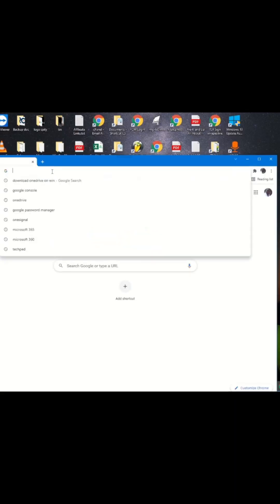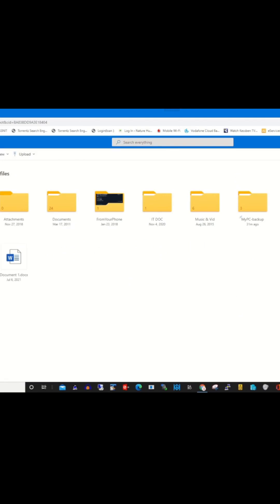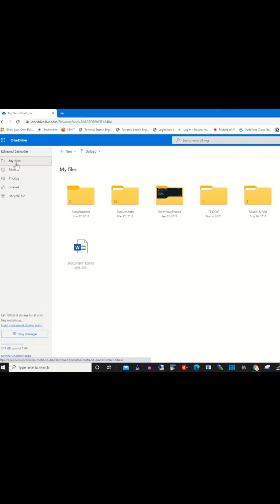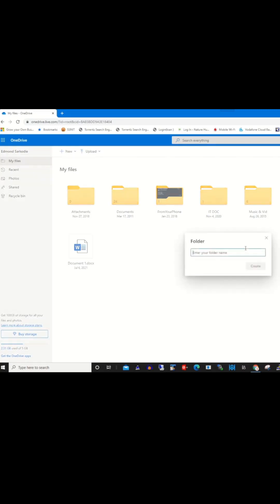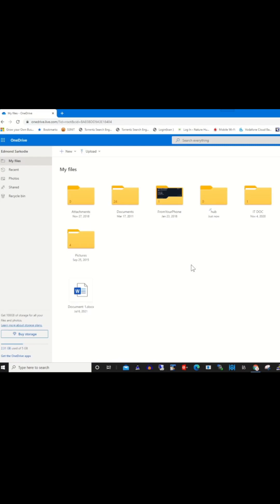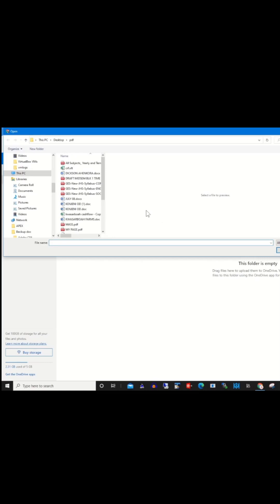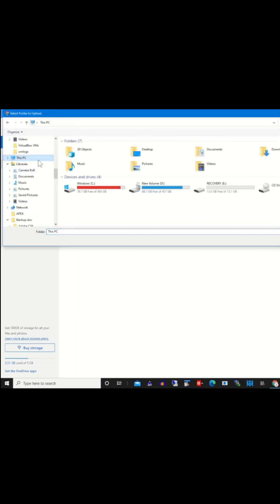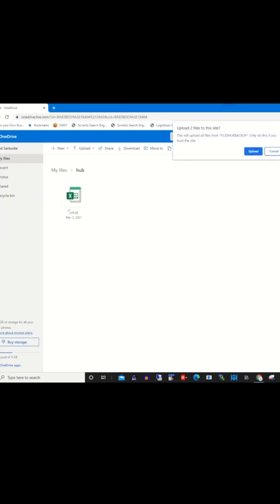Create Folder and Upload Files In OneDrive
This video learn How you can Create Folder and Upload Files In OneDrive